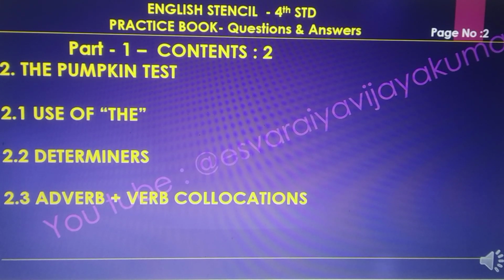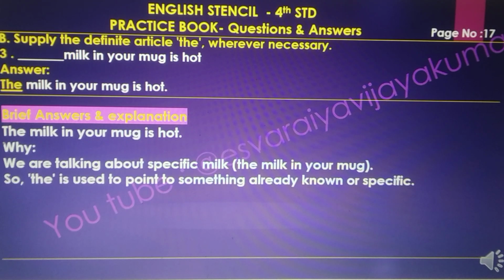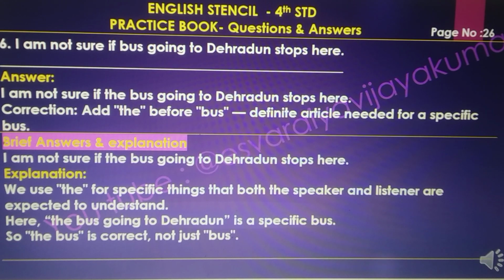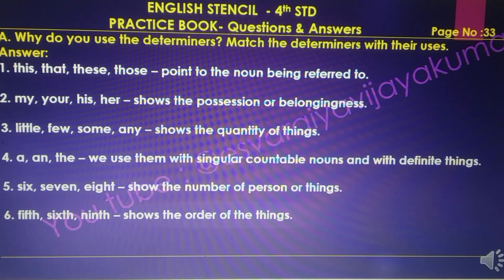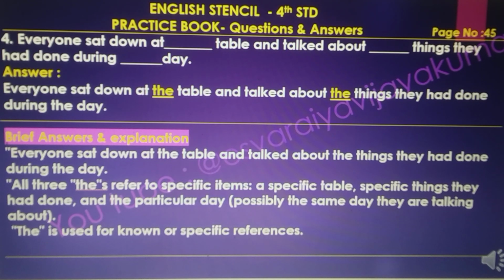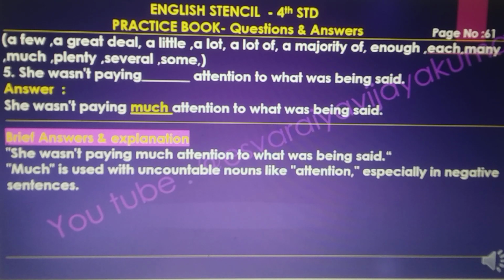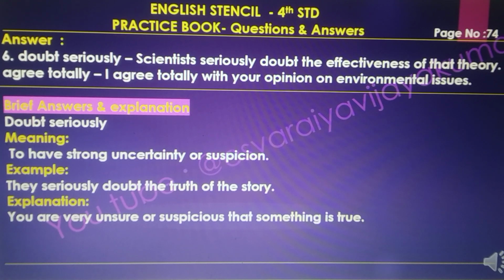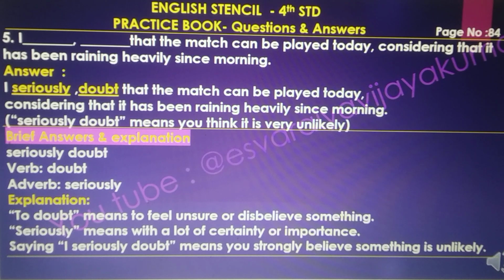Contents 2 - practice book 4 th std English Stencil